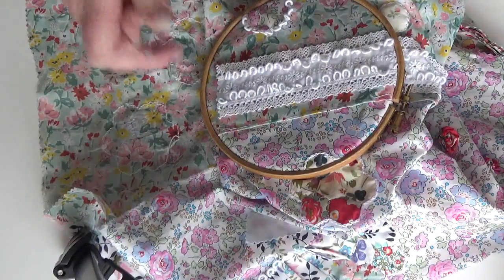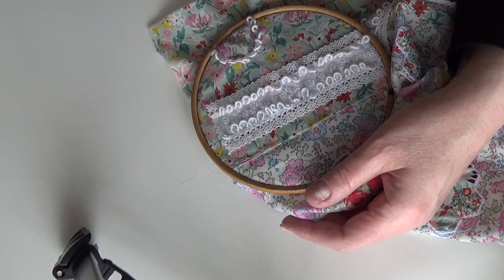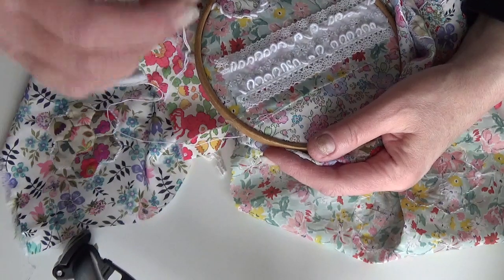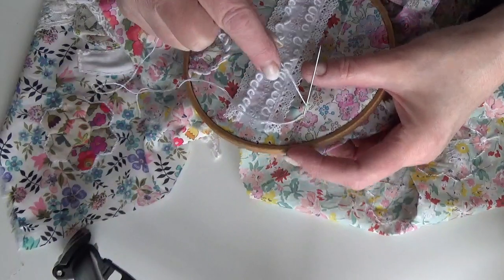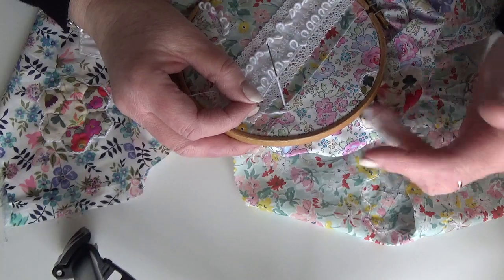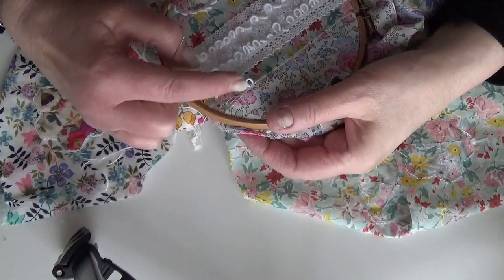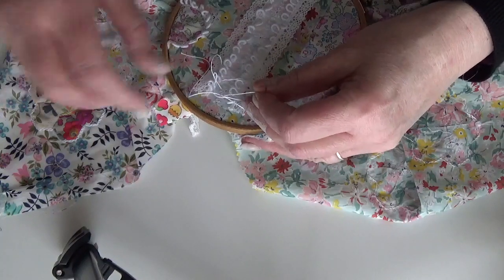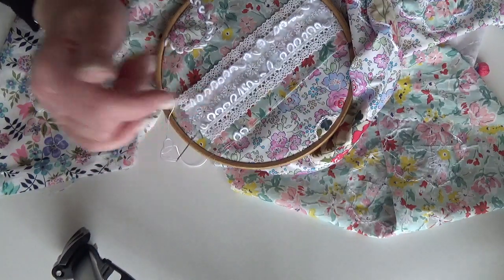Wrapping cloth update. 2.